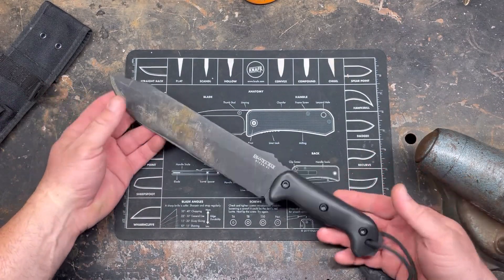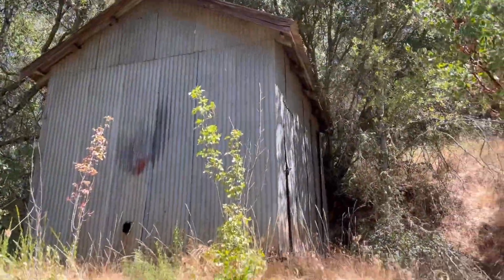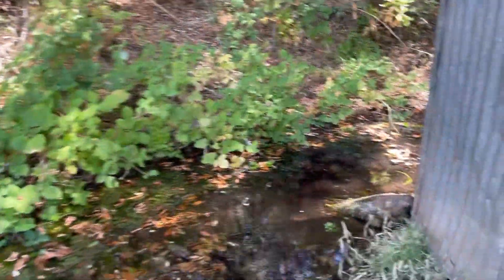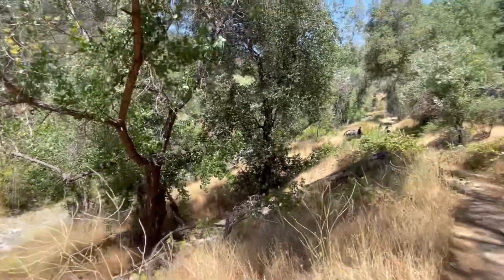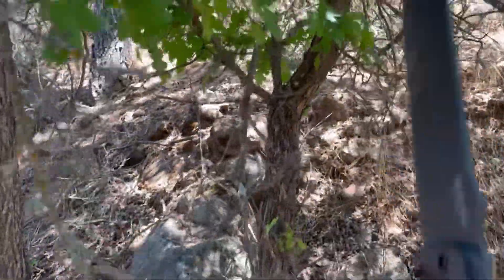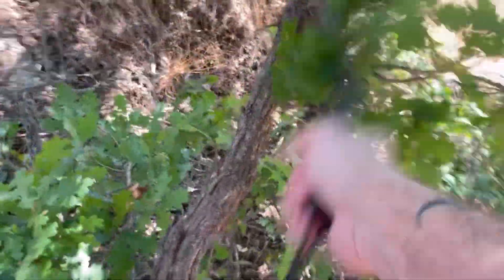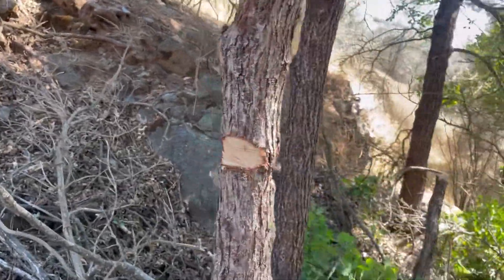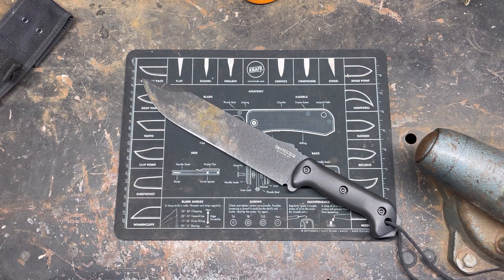Took the Becker BK9 out on an adventure to try it out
Just some family fun and a large knife